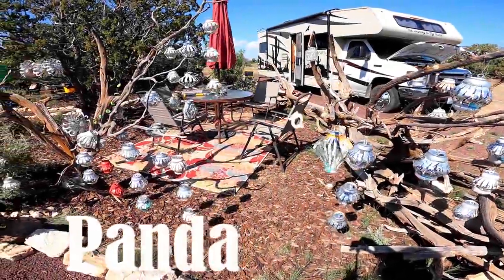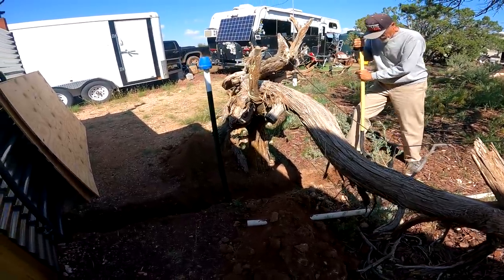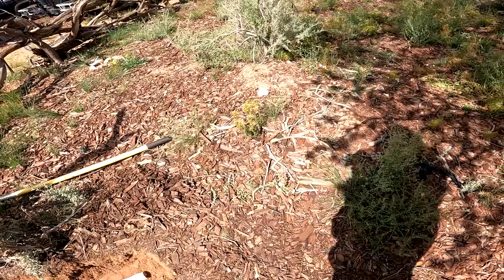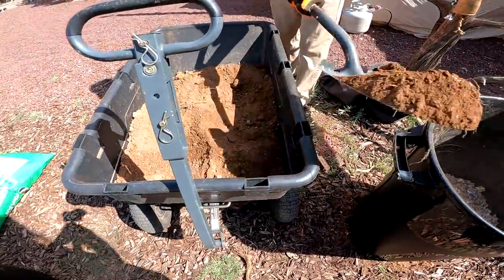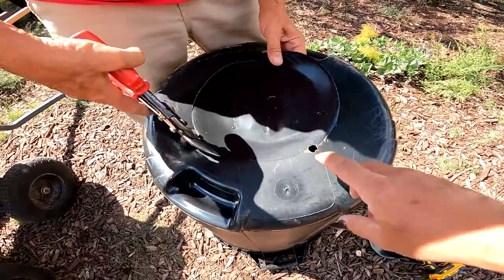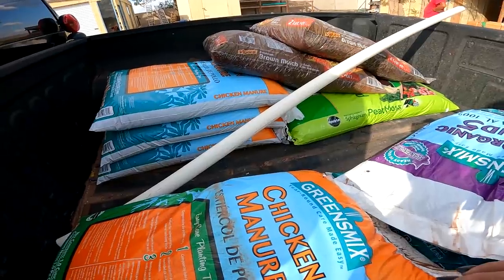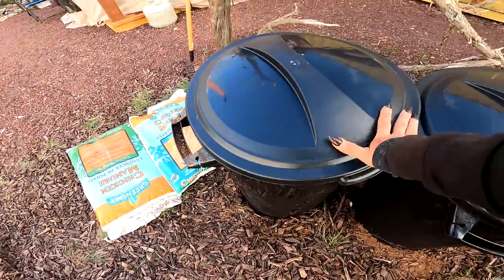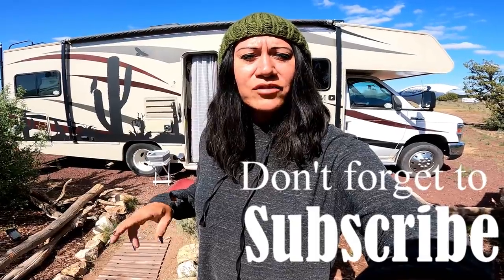Pack Rat Mayhem, Preparing The Garden & Installing Compost Toilet - Homestead DIY Projects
In this particular video. we deal with pack rats that are causing a lot of damage, also installing a compost toilet, preparing the garden for next spring and a few more diy projects on the homestead... Welcome to my channel PandaMonium. My name is Ausia and my dog's name is Moo-moo... my rig is the Lucky Panda, a 28ft 2018 Coachmen Leprechaun with a tow trailer and Can-am Maverick 4 wheeler... here we tackle updates, upgrades, travel, rv lifestyle with some hiking, ebiking, 4 wheeling, exploring and events. I travel with a tribe and live full-time in a motorhome off the grid with 700ah of Battle Born lithium batteries and also own and stay at my homestead part time in Northern Arizona. This is my everyday life and tour across America in my 28' RV, so join me if your open to excitement & fun traveling on the road during my trip through the many states and cities .wish me luck and good fortune on this lifelong adventure. Maybe I'll see ya somewhere on the road. good or bad, smooth or bumpy it's time to hit the road. Wishing everyone happy trails and glad to have you along with me on this journey called life. Being transgender and part of the LGBT community, I just wanted to be open and honest about who I am. I welcome anybody with an open mind and heart. "Onward Bound!"

Music...

Music...
Track: Pandemonium (Tribute Version